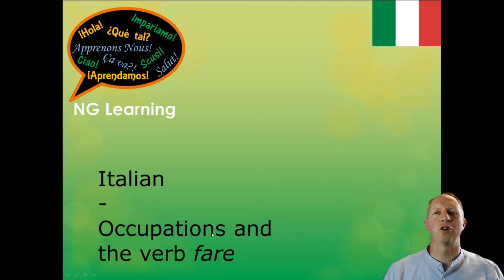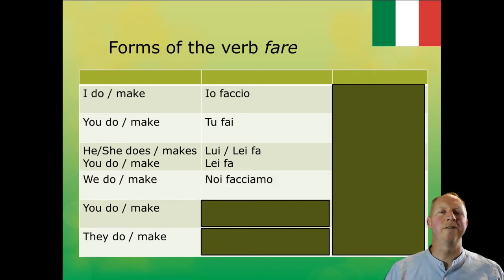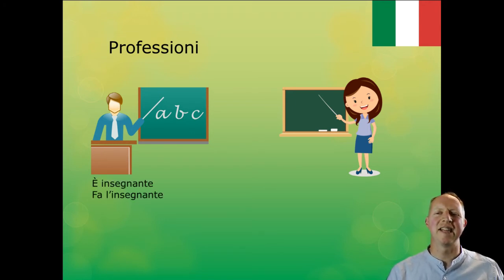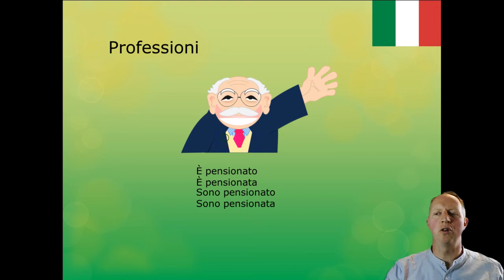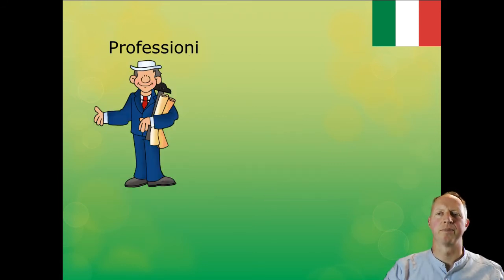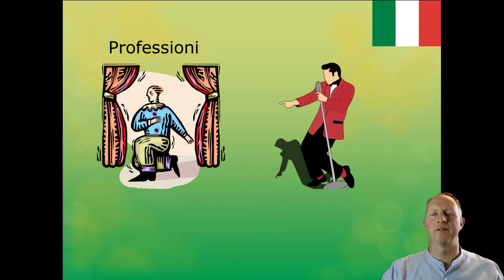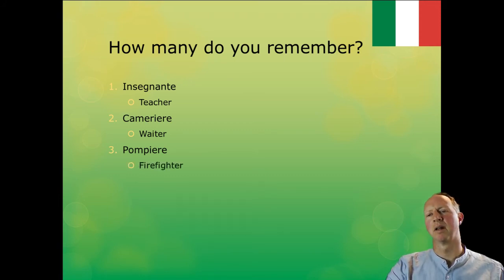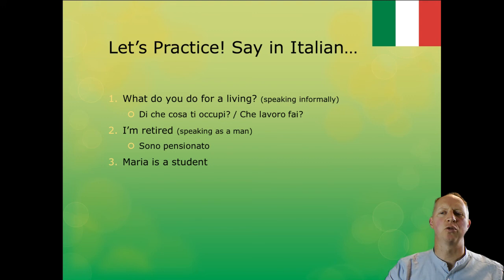Italian - Occupations, and the verb Fare [Beginners]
Beginners Italian revision video; some vocabulary and expressions around occupations, and the forms of the verb fare.